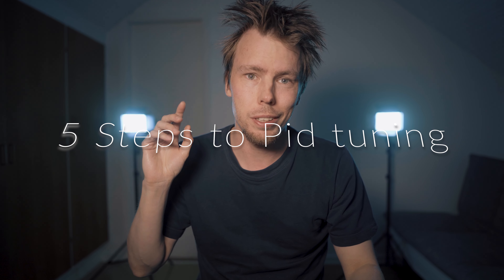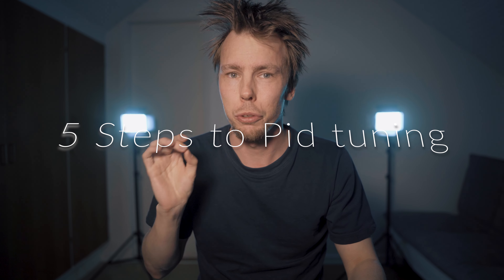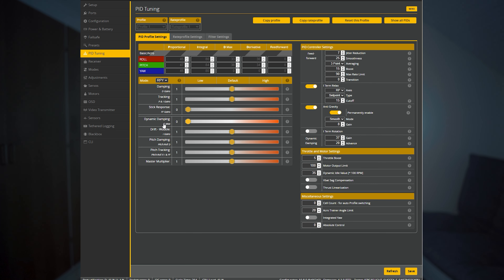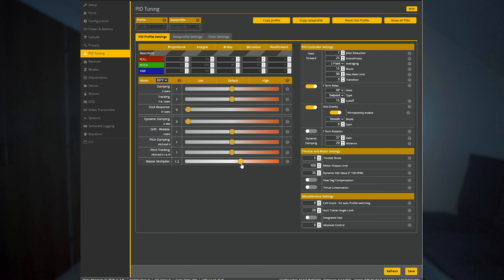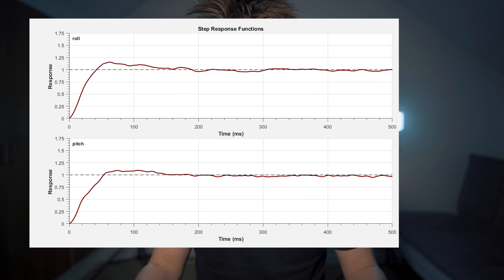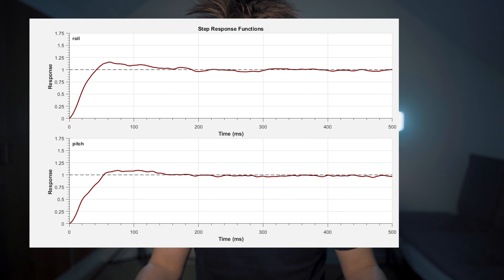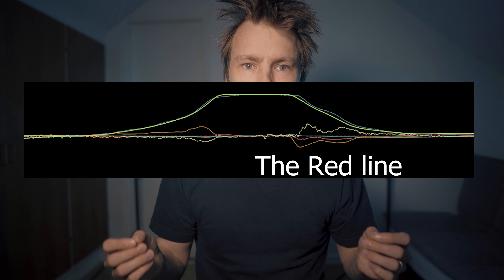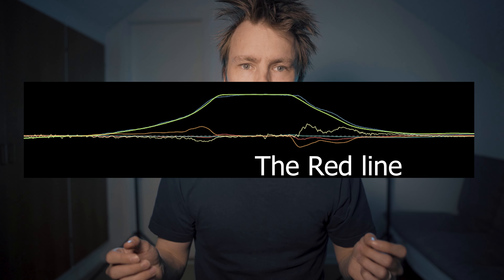FPV tune in ONE minute - betaflight 4.3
Here's five steps to a decent fpv tune on betaflight 4.3!

I Was frustrated with tuning my fpv drone, so I looked at a lot of places, and all were lenghty videos, so I decided to make a short video, where we quickly go through the five steps, getting a better tune on your drone!

***FPV setup***
Main custom drone:
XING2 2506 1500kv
props: T-motor 6143
Caddx Vista

Backup bnf:
Nazgul5 v2 HD

Cinewhoop mixed:
Protek35 HD
Protek25 HD

TBS Tango2
DJI FPV goggles v1
Iflight Crystal
TrueRC Stubby

CNHL 1100 MAh 100c 6s